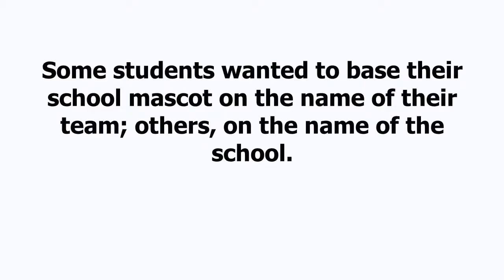Perfect Punctuation: Commas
This simple, easy to follow guide (including examples) was put together by a writer for writers. This series of perfect punctuation will cover all the basics you will need when writing stories or novels.